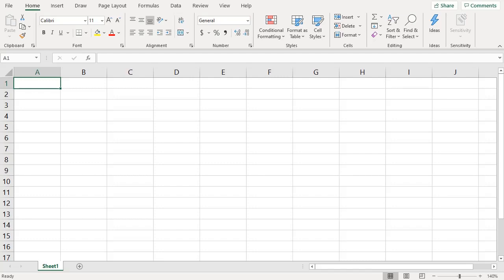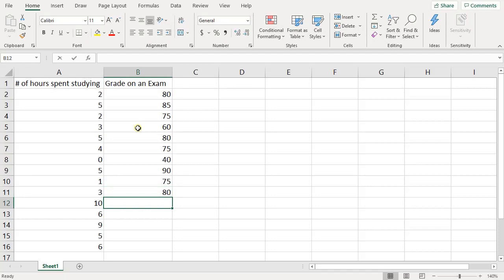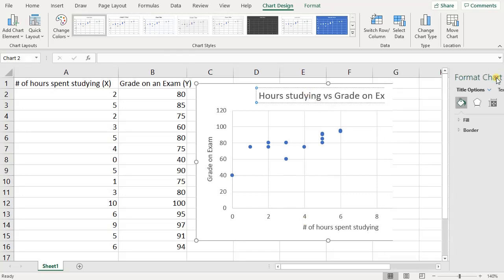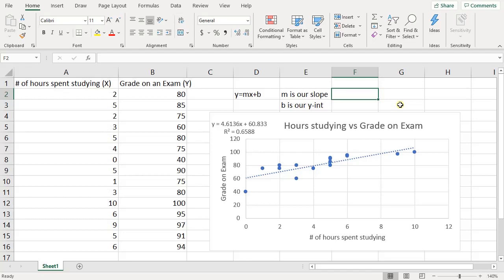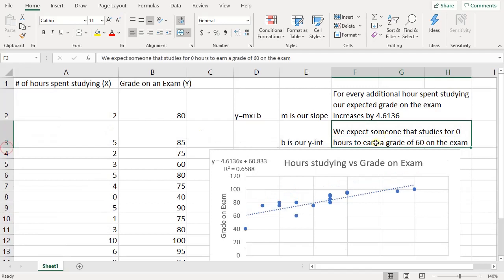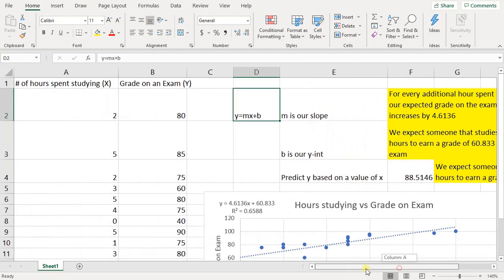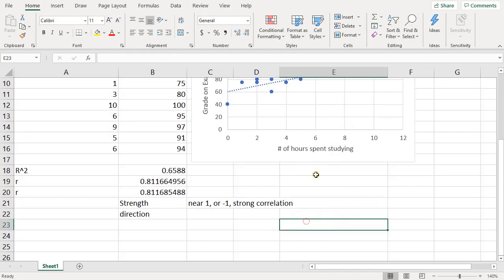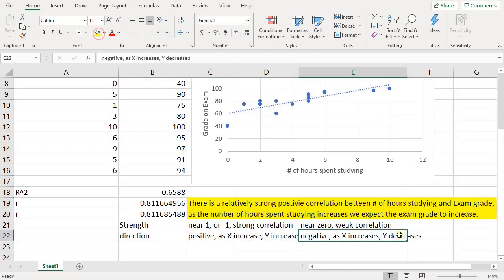Scatter plot, linear regression line, and r in Excel and discussion on interpretation